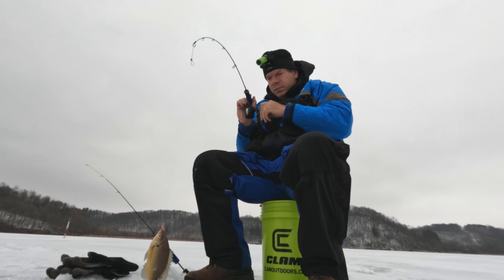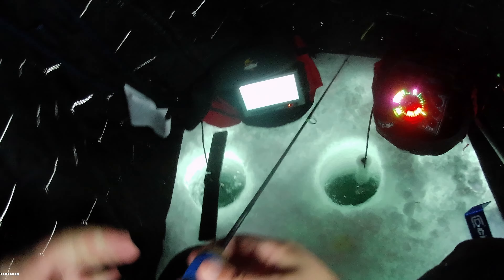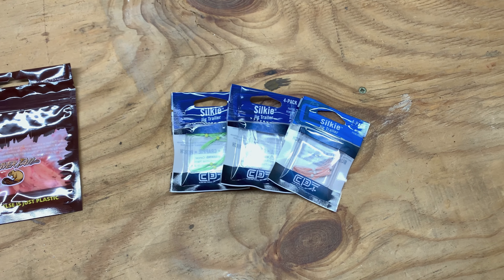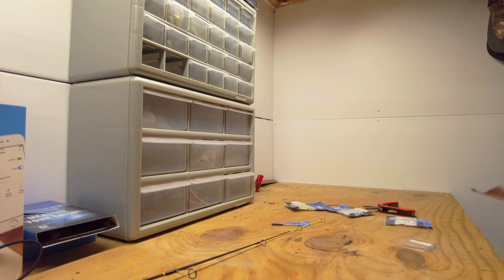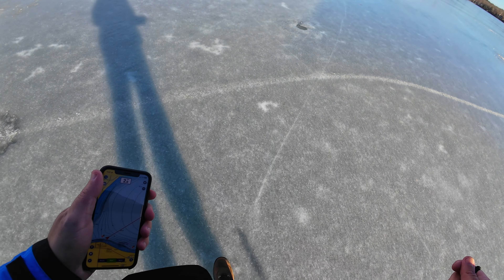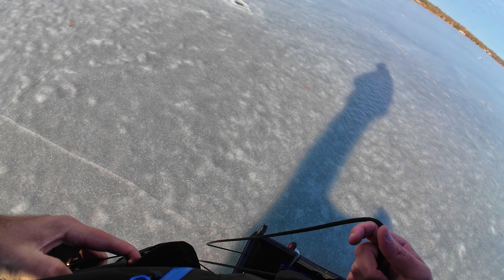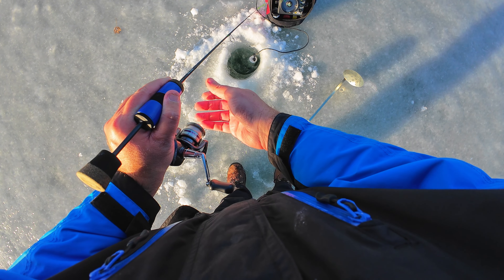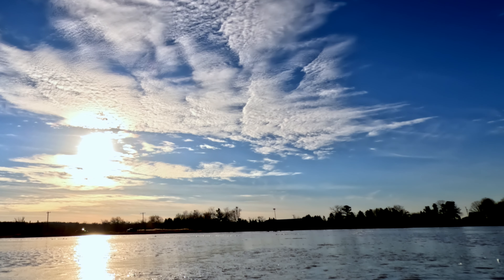S2:E1 - First Ice Using Plastics on a New Lake | Western Wisconsin | Panfish Ice Fishing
Filmed: Wednesday, December 20, 2023.

First ice of the 2023-24 season is here! In this video, I fish a new lake in Northwestern Wisconsin using plastics.

Fishing Gear:
TUCR Bullwhip
Clam Silkie
Beaver Tail
Little Atom Duppies
Vexilar FL-28